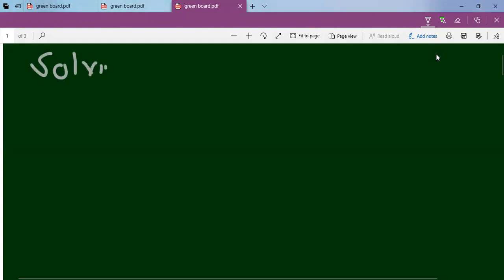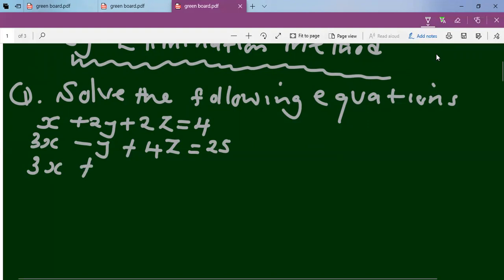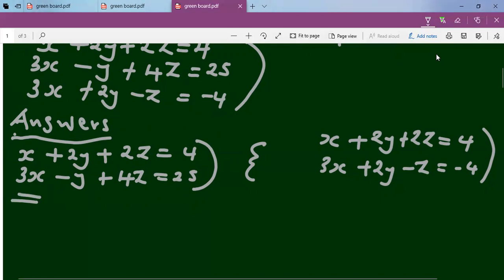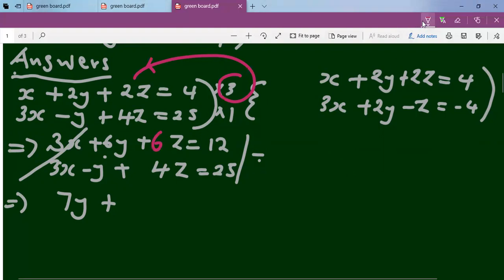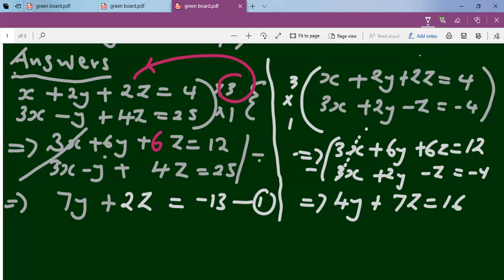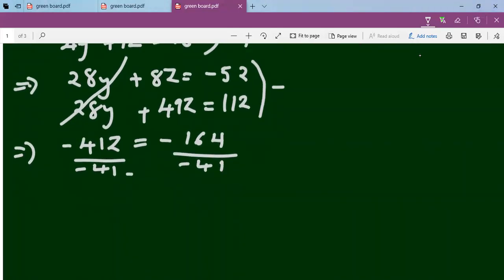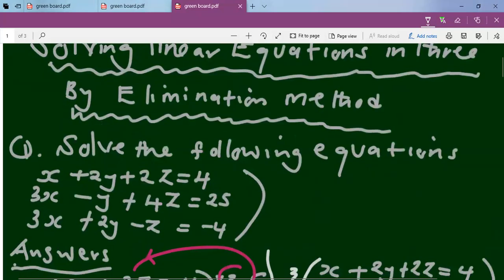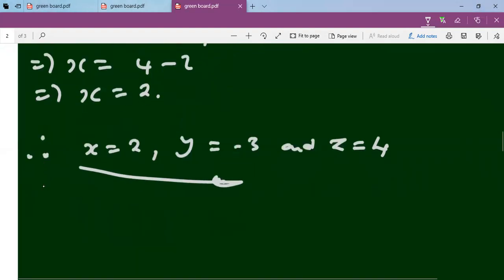linear equations in three variables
In this video, we are trying to solve linear equations in three variables